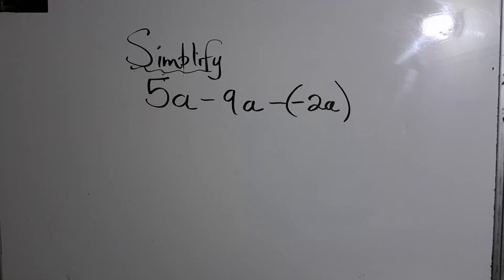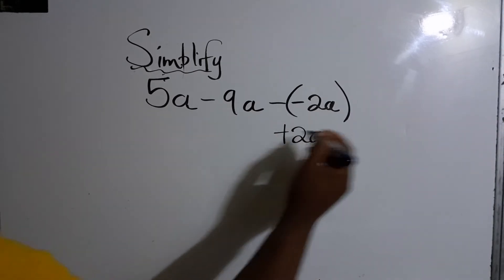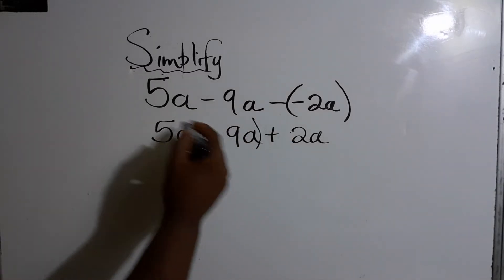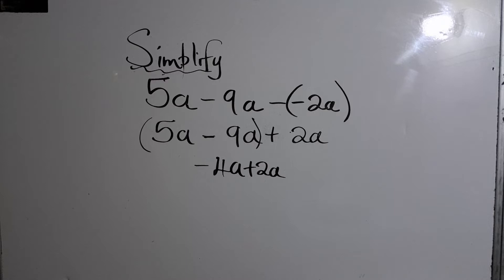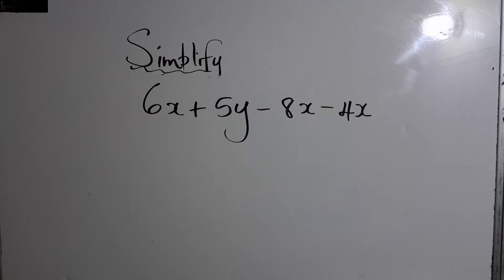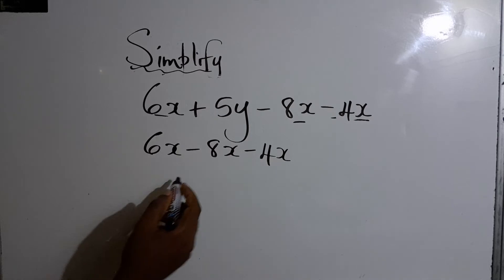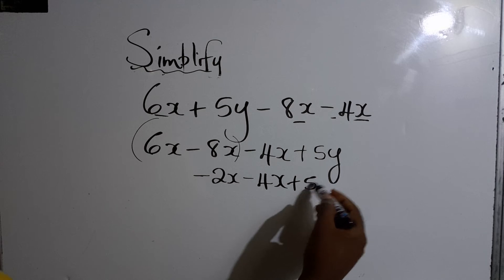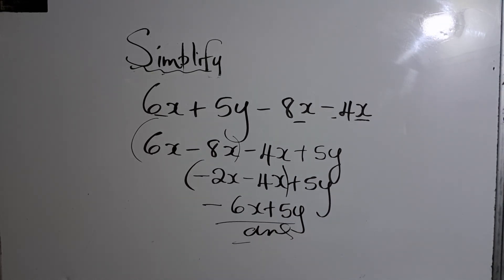ALGEBRA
ALGEBRAIC EXPRESSION